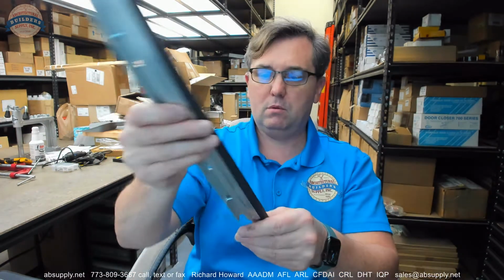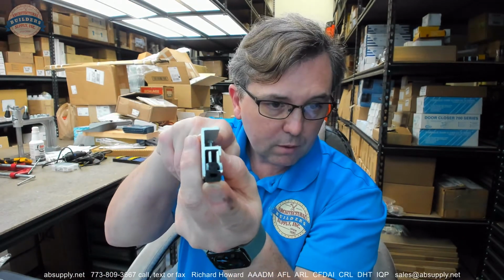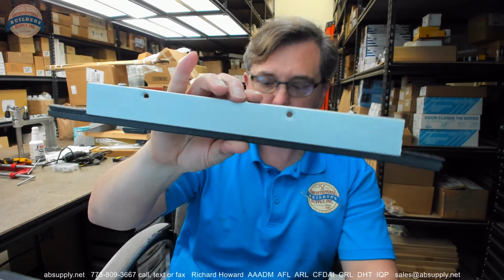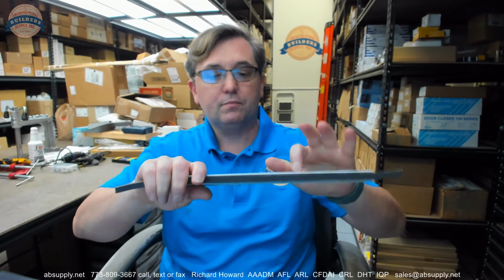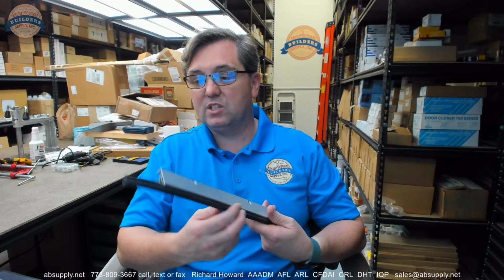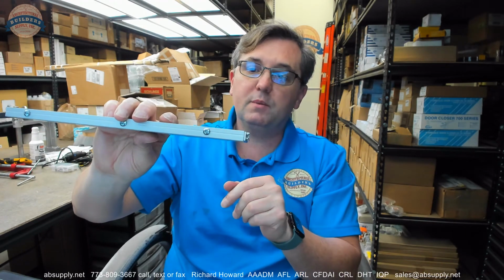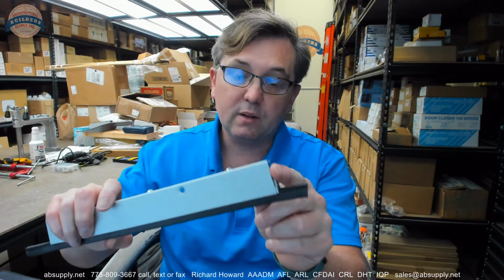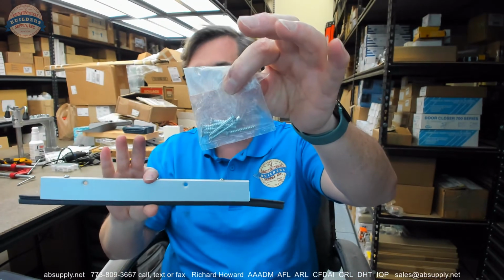Pemko 379CS Adjustable Jamb Weatherstrip with Black Sponge Silicone insert Clear Anodized Aluminum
This video from absupply.net is to bring you a closer look at the Pemko 379CS Adjustable Jamb Weatherstrip with Black Sponge Silicone insert   Clear Anodized Aluminum where we will visually review the item along with its dimensional properties and its intended uses.